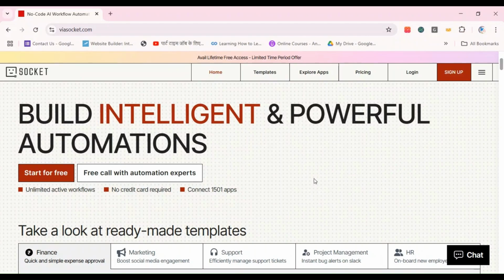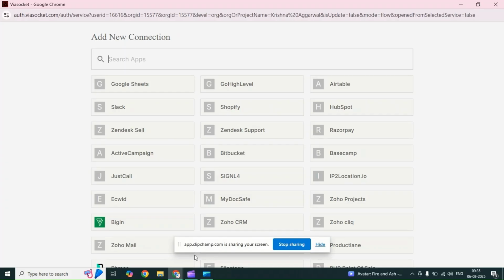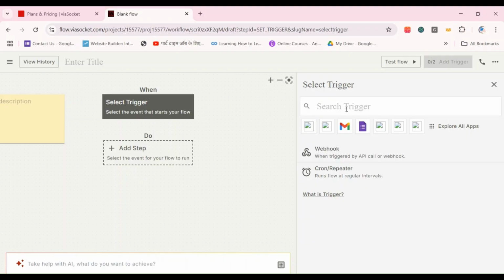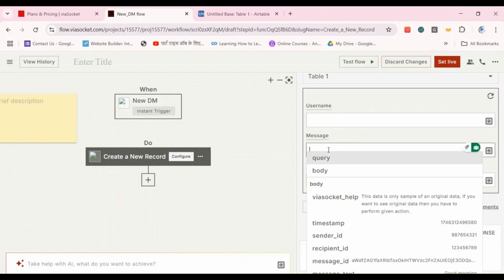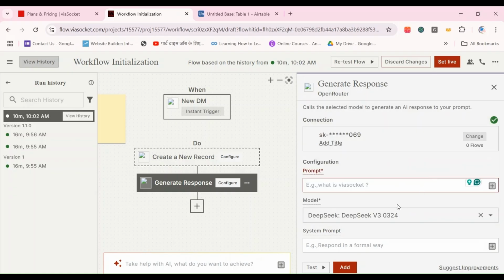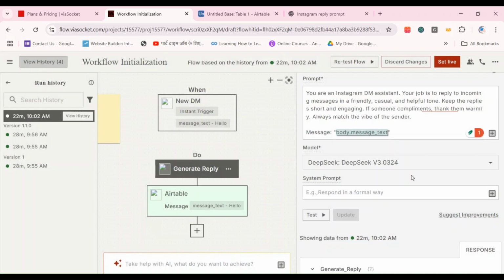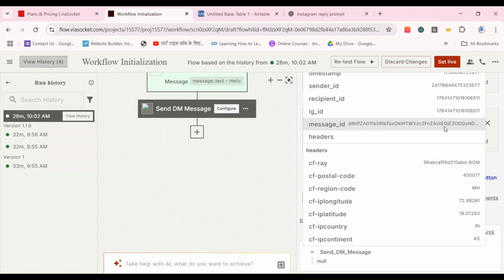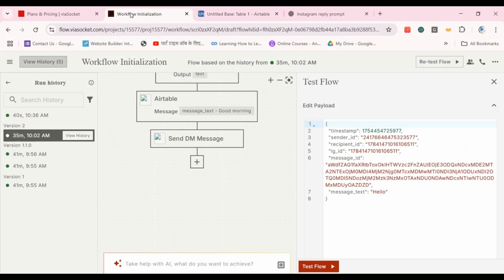99% of people don't even know this automation platform exists